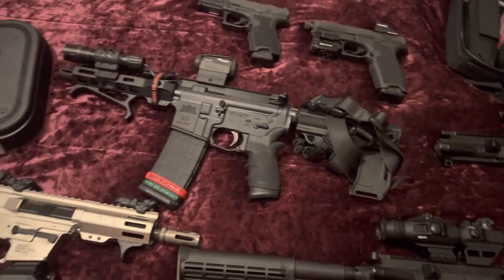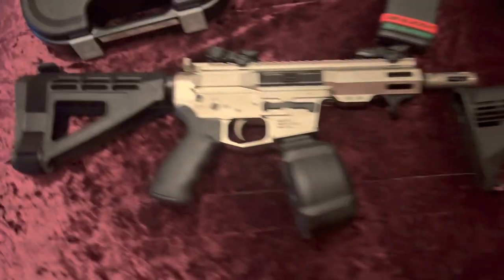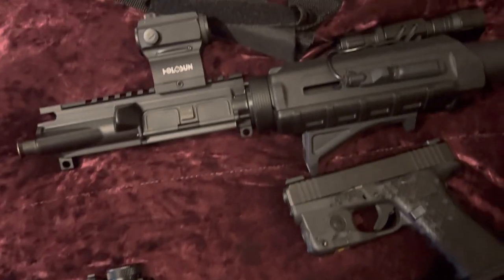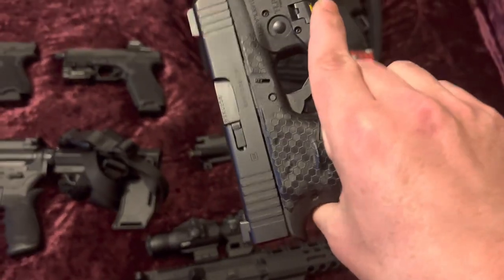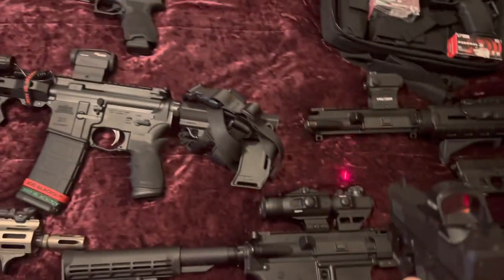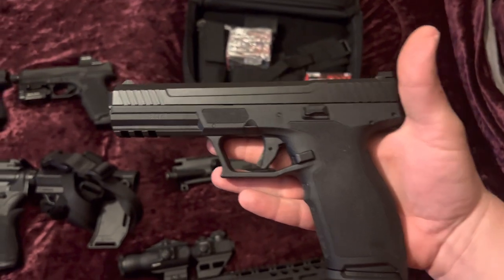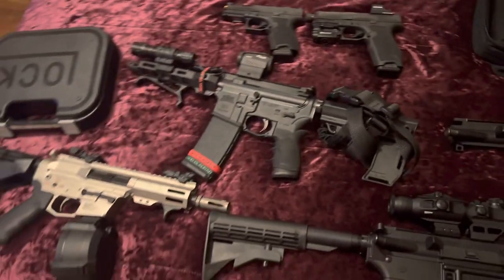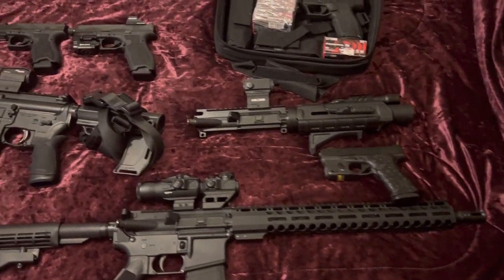Gun Collection Tour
Ar-15 Glocks .300 blk out 5.56 9mm